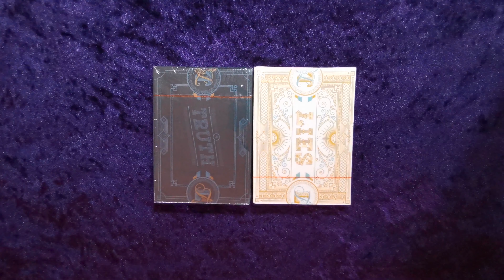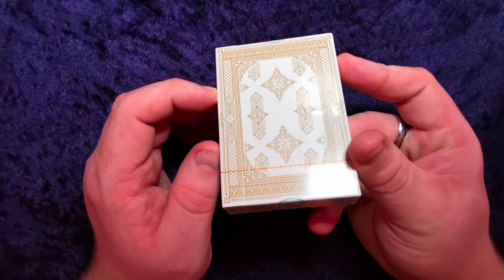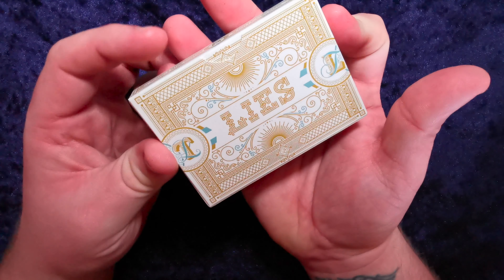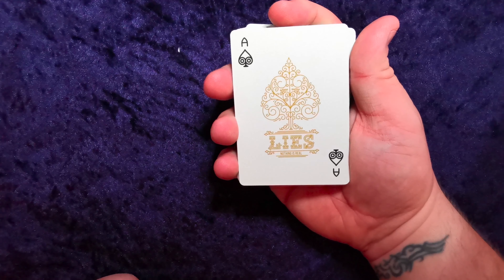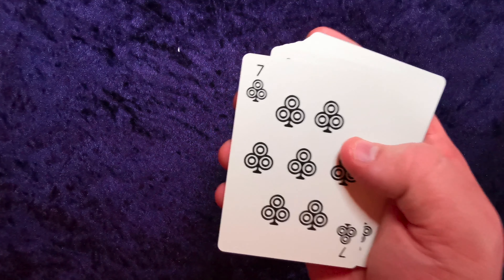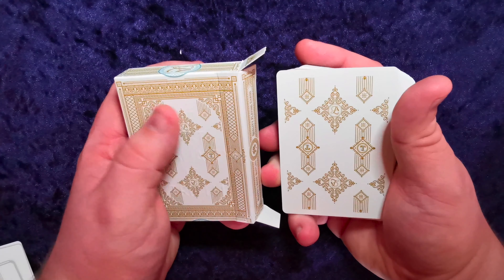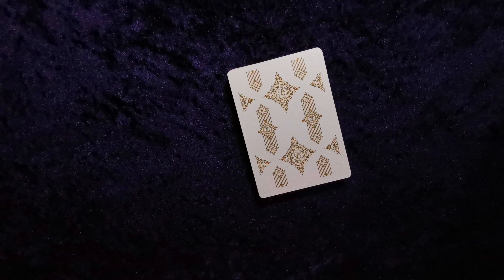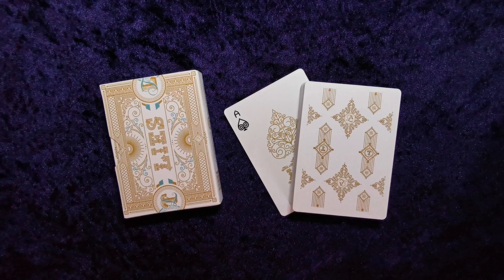Murphy's Magic - Lies (Truth and Lies) Deck Review - Bobby Haiqalsyah and Lance Miller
"A lie told often enough becomes the truth."

Truth and Lies Playing Cards represents the dual nature of deception and honesty. They are two sides of the same coin, both interwoven deeply within every magic trick. A parade of ornate lies are what spectators are driven to see, while the bare and unembellished truth is ignored and often hidden in plain sight.

Art directed and conceived by Jason Brumbalow and masterfully illustrated by Bobby Haiqalsyah and Lance Miller, Truth and Lies Playing Cards was crafted to remind us of the Lies we share, the Truths we bury, and the duality of both. These playing cards strike the balance between two forces and combines them into a collectible set that blends one design into the next.

You'll be thrilled with the three different versions of Truth decks (each deck having a different embossed phrase on the tuck case), and three different versions of Lies decks (again, each deck having a different embossed phrase on the tuck case). The embossed phrase illustrates that the distinction between truth and lies may not be as clear-cut as you'd think! Your spectators will be fascinated with these decks.

Sometimes the truth is just the lie we tell ourselves, but sometimes true magic can be found in the lies we tell others. Murphy's Magic is proud to present Truth and Lies Playing Cards.

- Murphysmagic.com